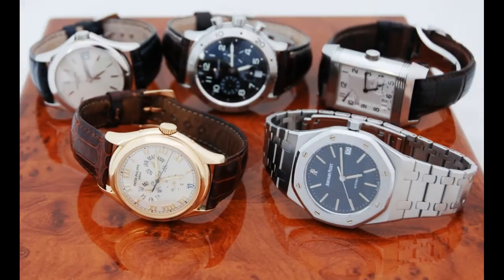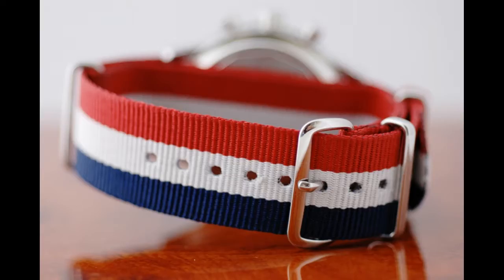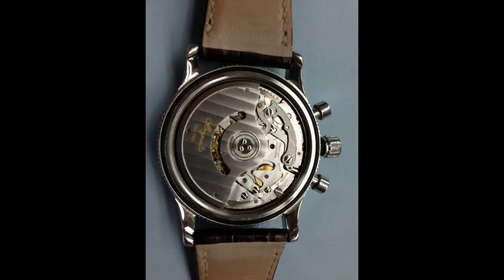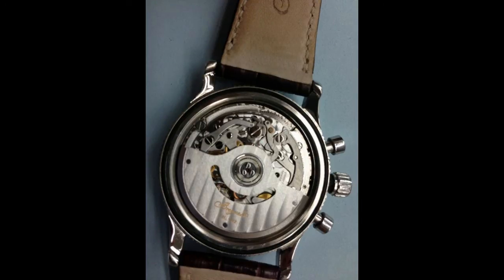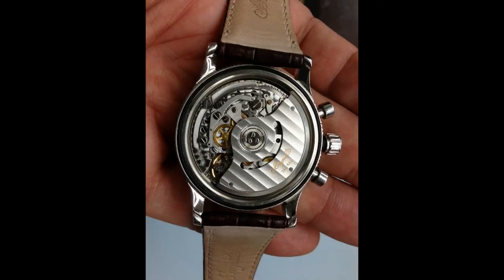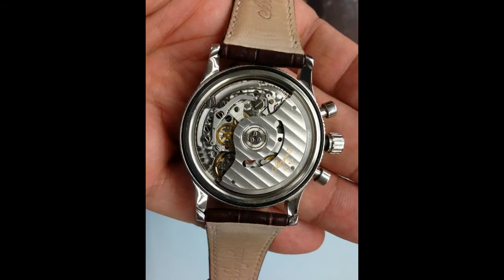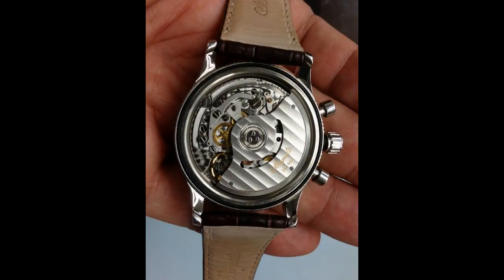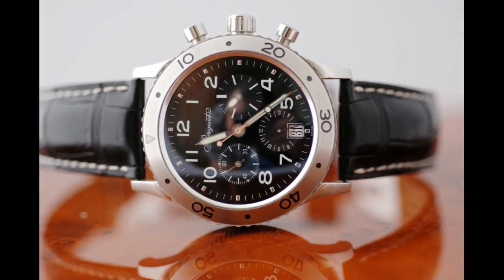Is the Breguet Type XX Chronograph a real Breguet? Is the Movement worthy of Breguet?